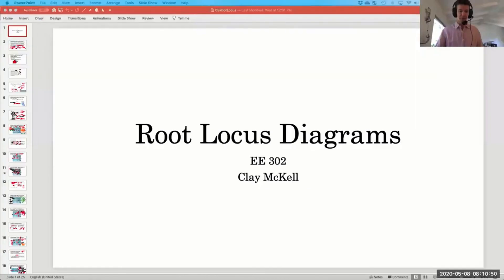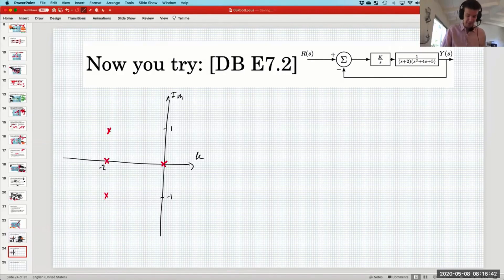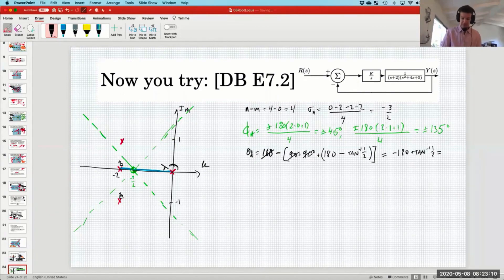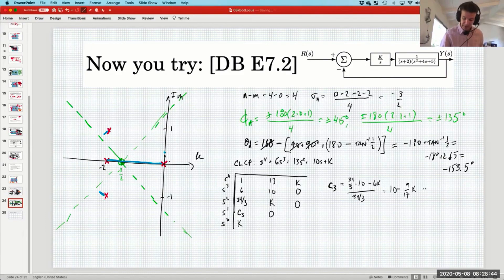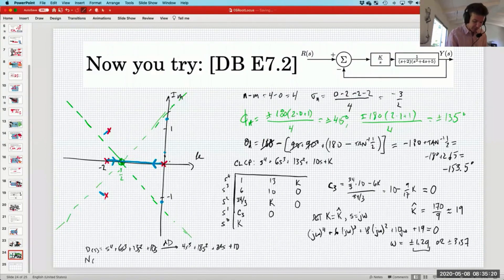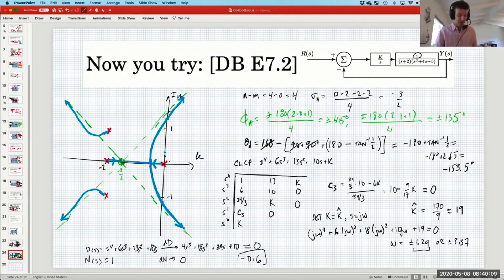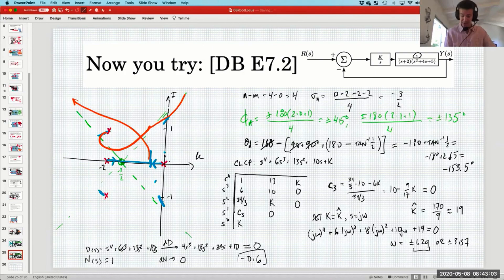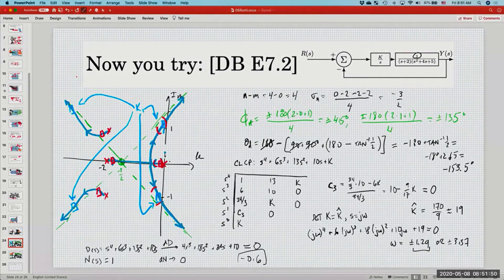EE302 Unit5 Class5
Root locus example problem.